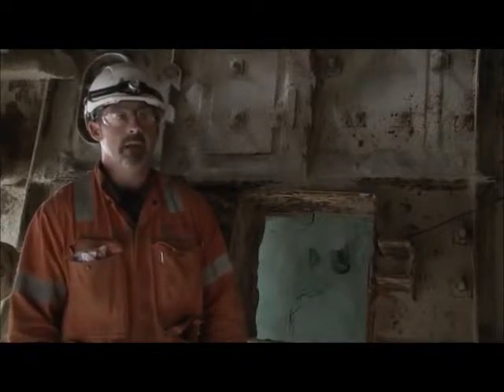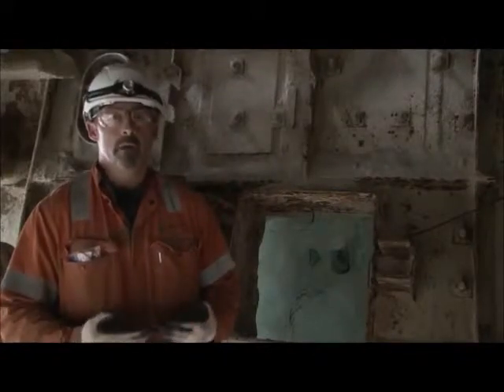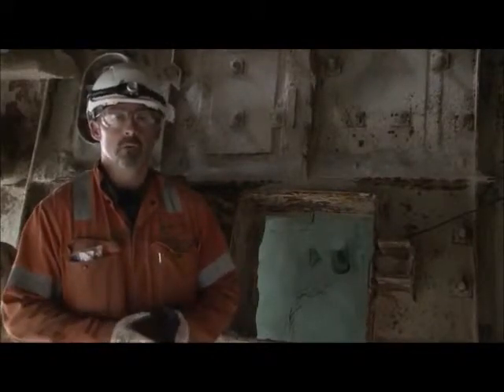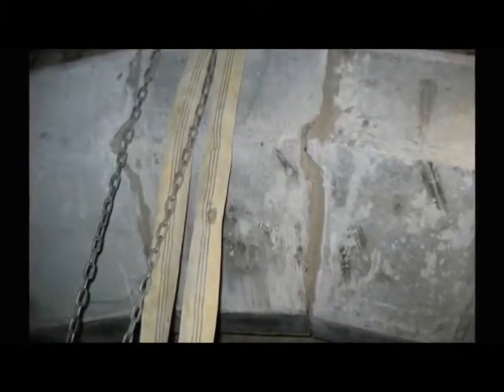Precast Blocks for Kiln Inlet Arch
The background music of the first 35 seconds of this video has been muted to meet YouTube copyright policies.